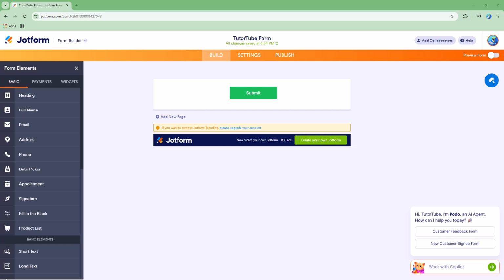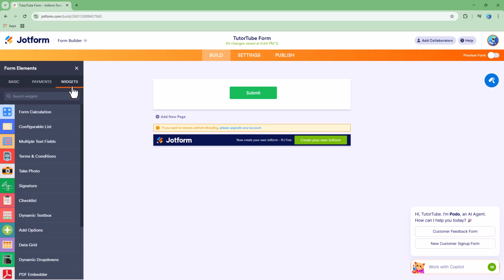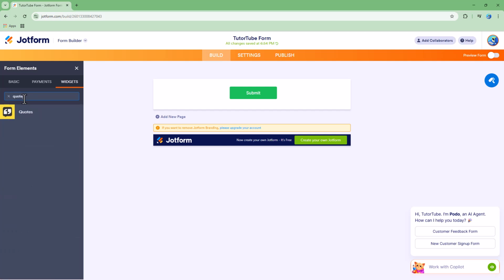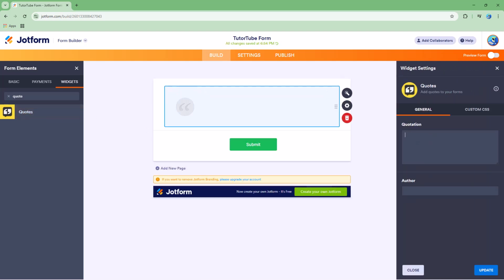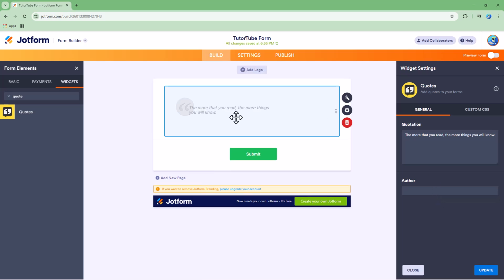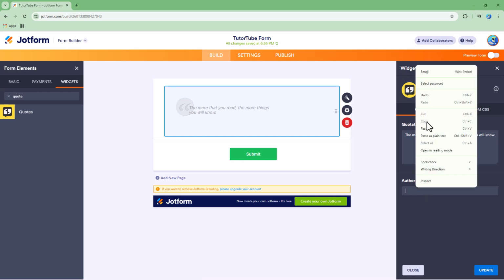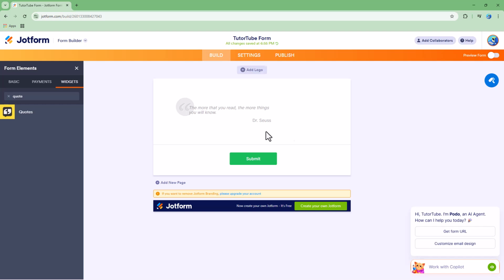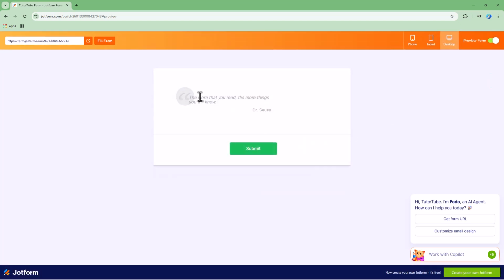Jotform - Lesson 136 - Quotes Widget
In this tutorial, we’ll explore Jotform Quotes Widget the leading online form builder.